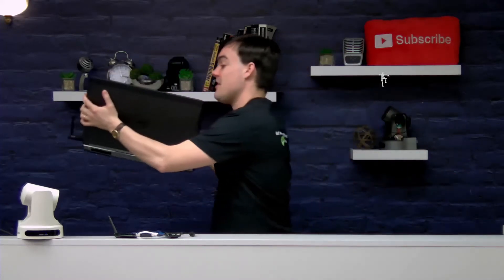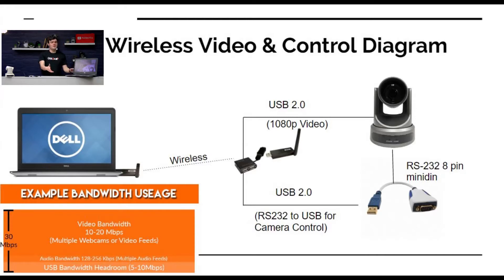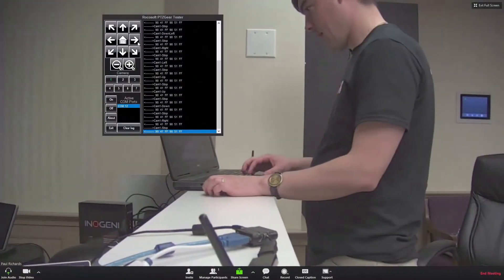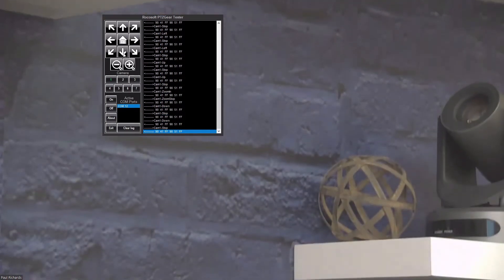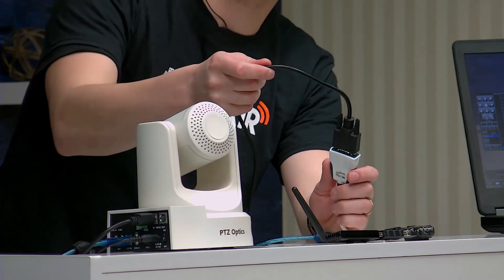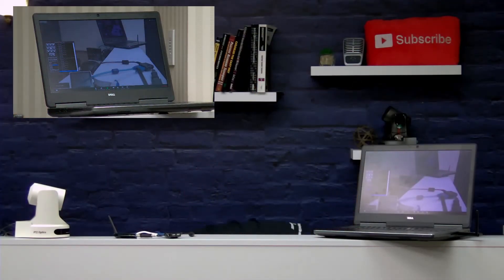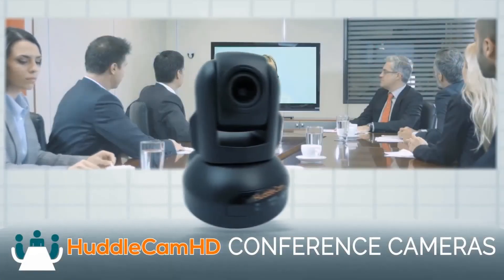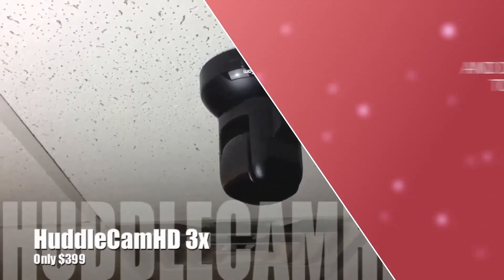Wireless RS-232 Camera Control w/ Video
By request, we have demonstrated how you can use the USB2Air to create a wireless RS-232 connection to various devices. For this video it just made sense to show wireless USB video from a PTZ webcam and camera control over RS-232 / DB9 as well. These two products together will provide a camera with wireless video that you can use the SONY VISCA camera controls or other RS-232 methods! So many products support RS-232 and low latency control is important. The USB2Air can be used to create a wireless connection between the wireless transceivers up to 25'.

As you can see from the diagram above, we are using USB 2.0 for video and a DB9 to USB adapter for camera PTZ control which plugs into the 8-pin mini din connection for camera control. This allows us to use the industry favorite SONY VISCA camera control protocol for advanced camera control options. This opens up a whole new world of wireless camera control options which we are just starting to dig into. For example, if you have a studio full of camera you want to control but would like to do so wirelessly you can now connect them all via daisy-chain to the USB2Air. As shown above, you can see the USB to DB9 adapter which plug into the PTZOptics DB9 to 8-pin minidin connection for RS-232 controls. This is then plugged into the wireless USB2Air to provide a wireless connection to our Windows computer. From here we can issue SONY VISCA commands and more... The back of our PTZ Camera which is sending video over USB 2.0. The USB 2.0 video is compressed via h.264 and allows us to send video below our bandwidth limitations of the USB2Air. We can also easily send RS-232 commands wirelessly and provide a complete video and camera control solution wirelessly from our computer.

Finally I will mention that we are using the free Rocosoft testing tool for this demonstration. We plan to do more testing with advanced RS-232 control software to confirm compatibility. There are many cameras that can use this wireless RS-232 solution including: SONY, Panasonic, Vaddio and more so we are keen to learn more...
If you are reading this blog post before March 31st there is still time to get early bird discounts and the first access to the USB2Air on Kickstarter

So many products support RS-232 and low latency control is important. The USB2Air can be used to create a wireless connection between the wireless transceivers up to 25'.